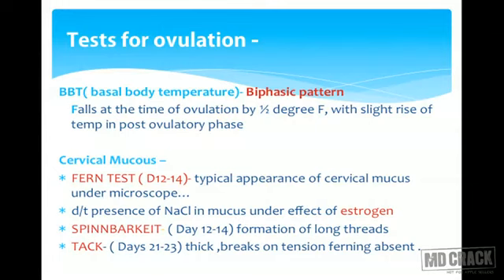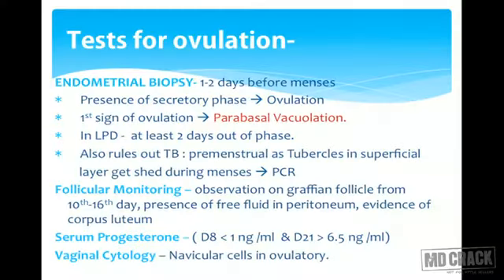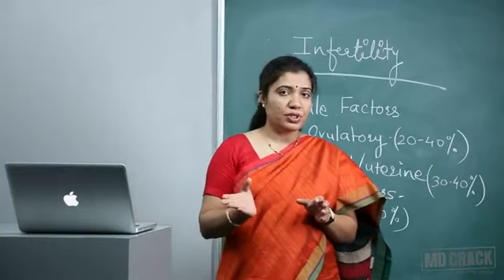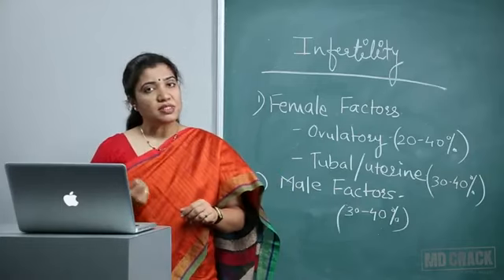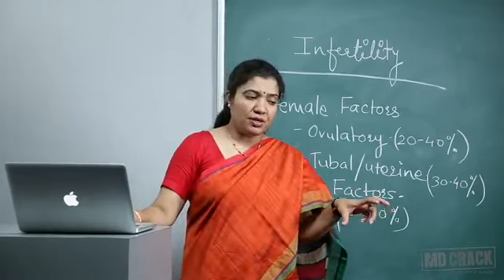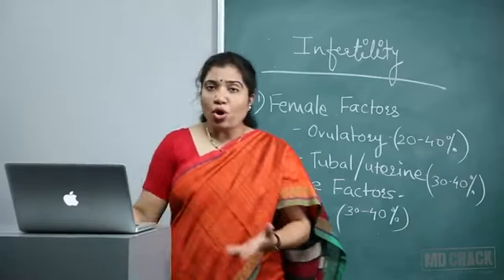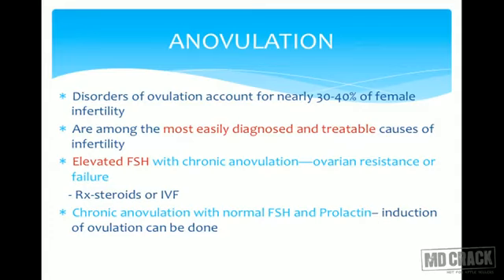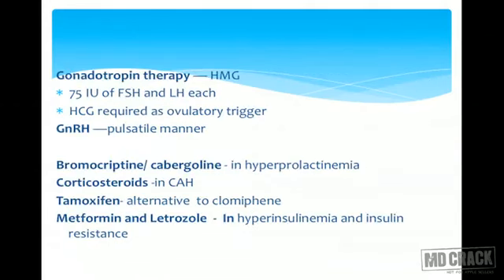Infertility Part 02 | Dr. Vaishali Korde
Infertility Part 02 explain by  Dr. Vaishali Korde